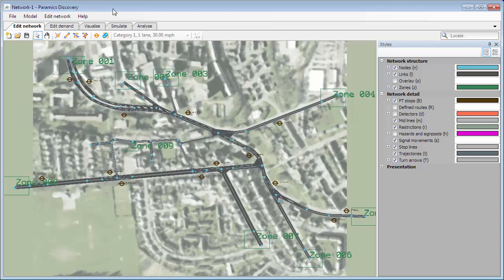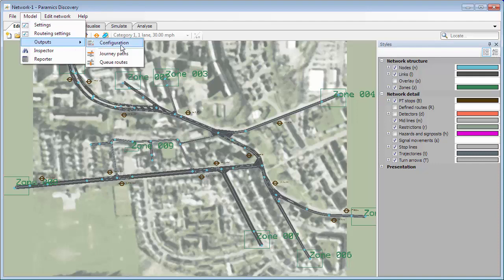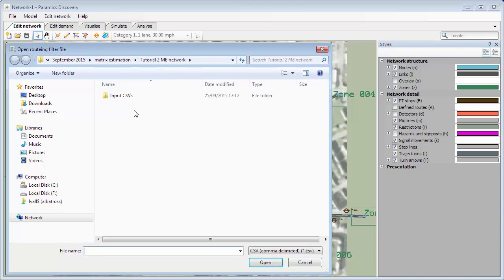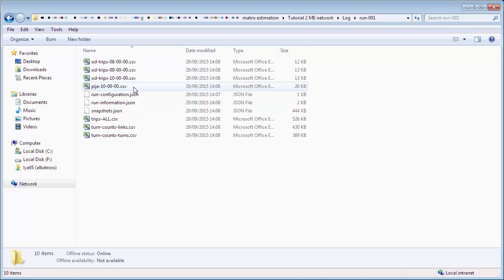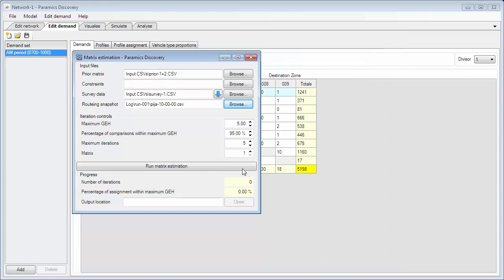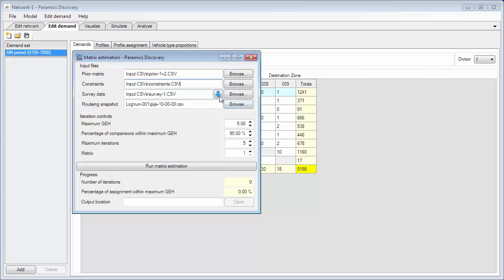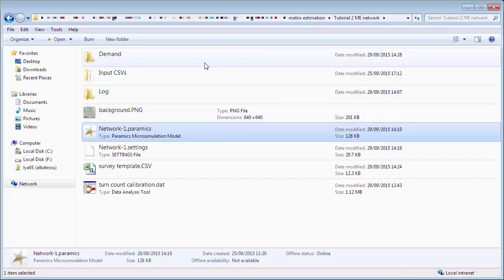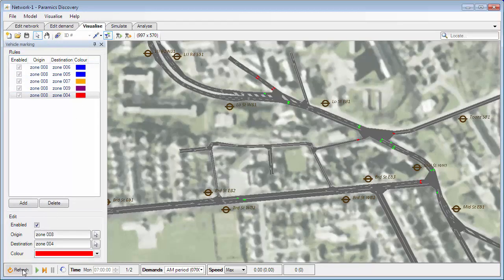Matrix Estimation in Paramics Discovery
Paramics Discovery 17 includes one of the most useful tools we have ever developed; Matrix Estimation.

Matrix estimation is a technique which enables you to develop robust trip matrices where trip distribution data is scarce.

All input and output files use a simple, consistent format making them easy to produce and understand. Survey and routeing filter templates are straightforward to create and edit. And, there are more outputs to help you see the changes matrix estimation has made to your demands.

It is a very powerful tool and is guaranteed to save you time when developing demand matrices, especially for large models. And, like everything we add to Paramics Discovery, it is really easy to use.